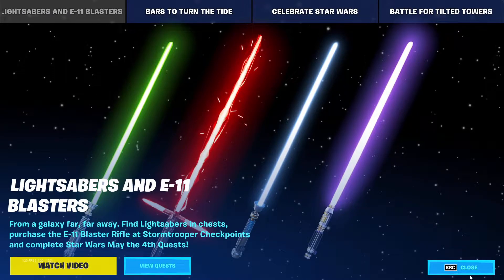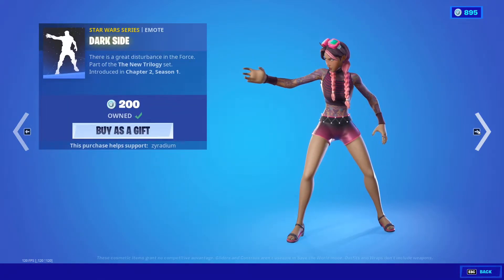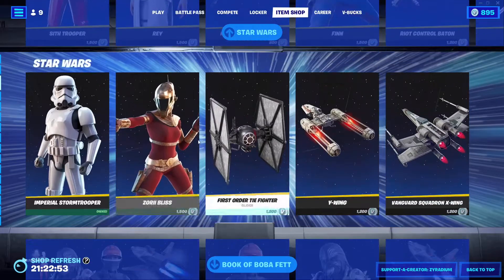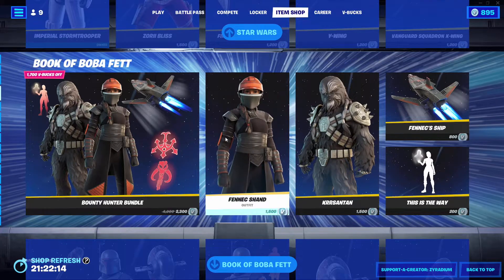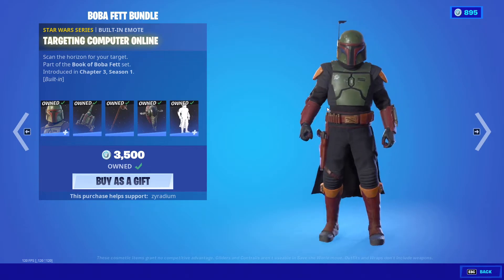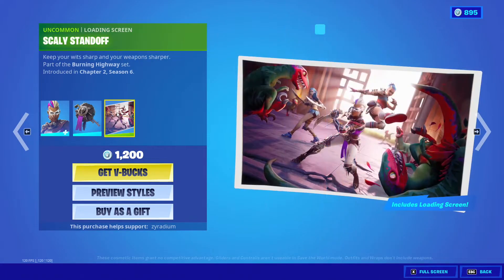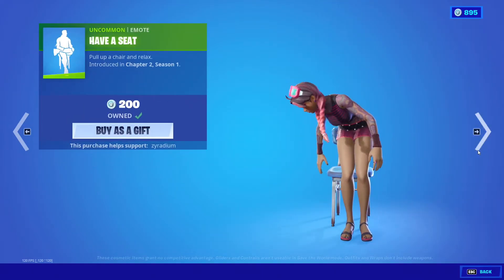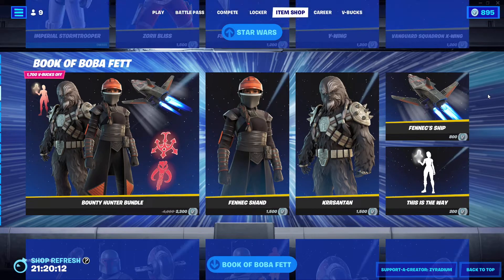New Item Shop 5/3/22 - DAY 123! STAR WAR SKINS ARE BACK!